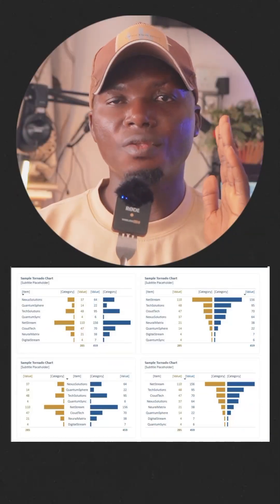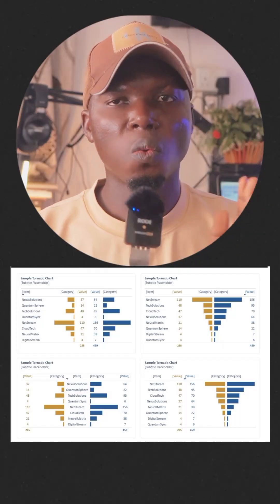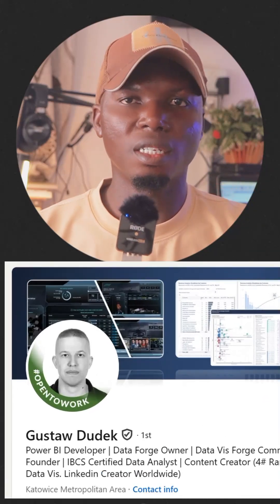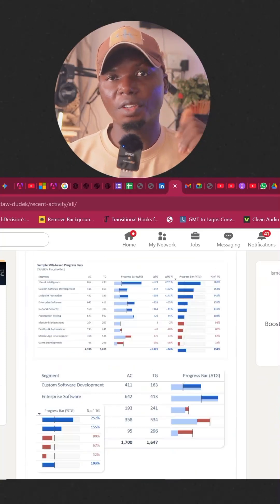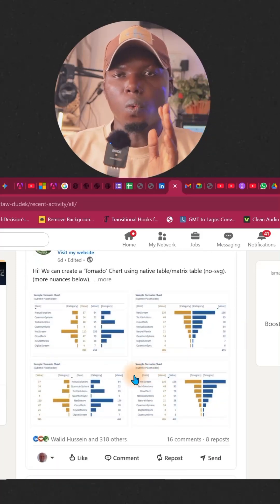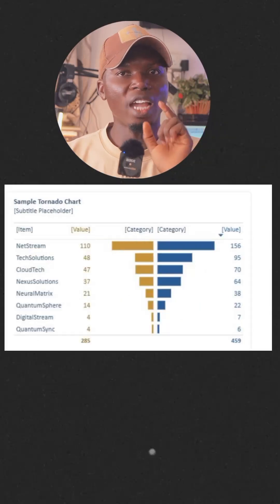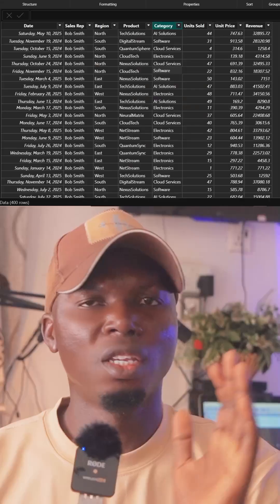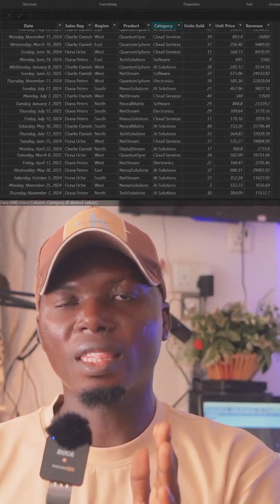Power BI visuals you need to know.